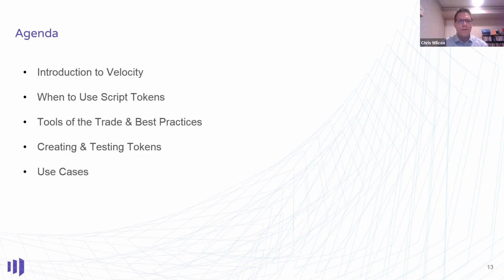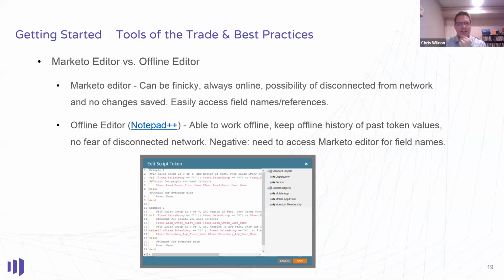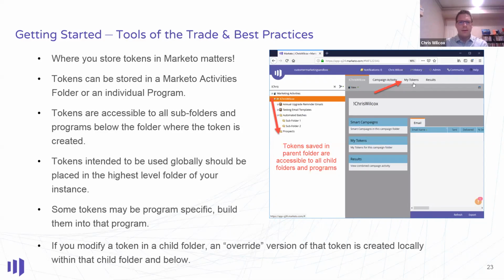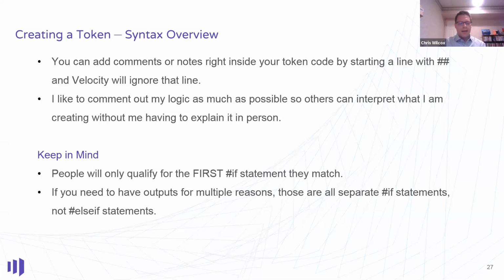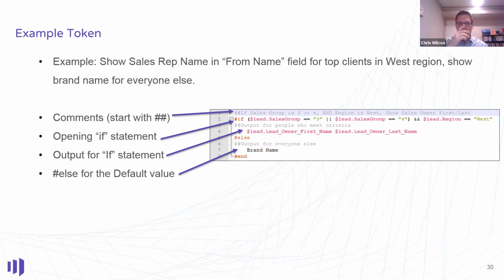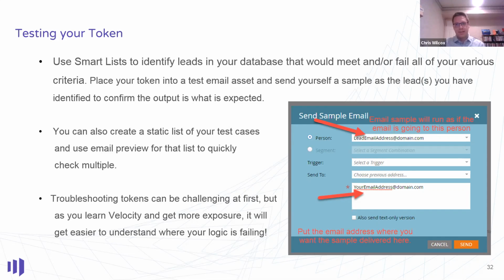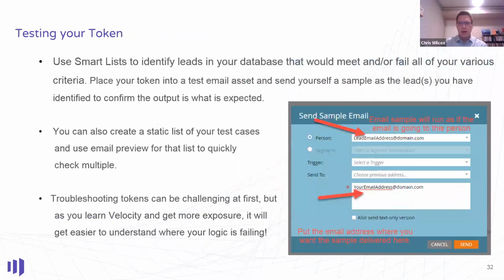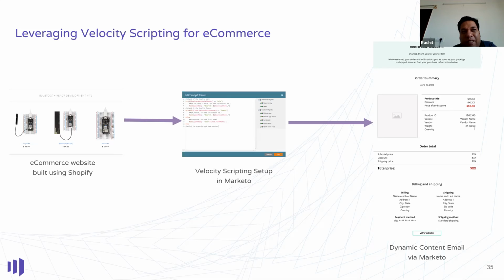Getting Started With Velocity and Upping Your Token Game! | 20th August 2019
India VMUG - 20th August